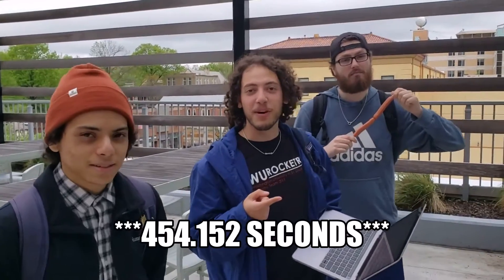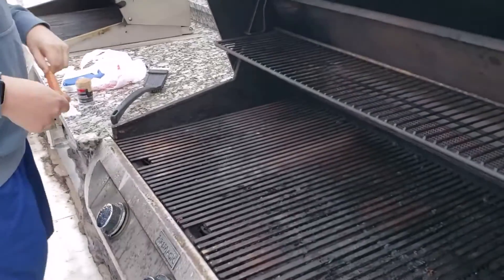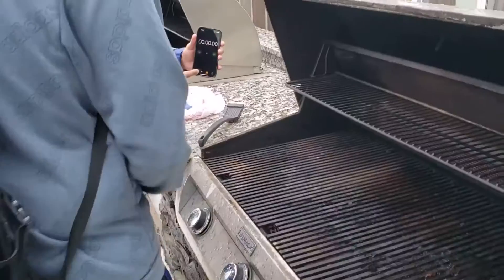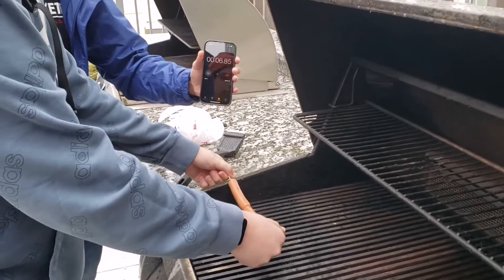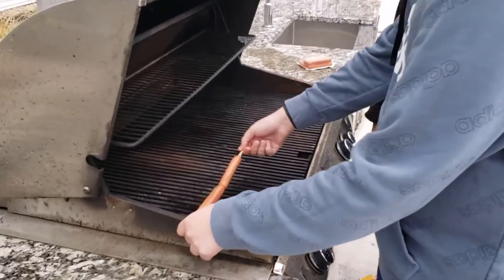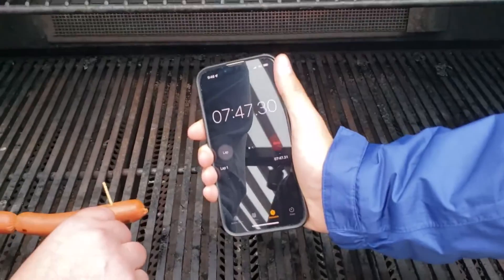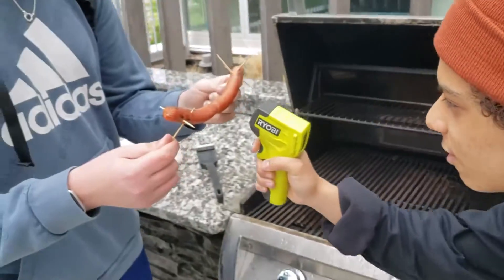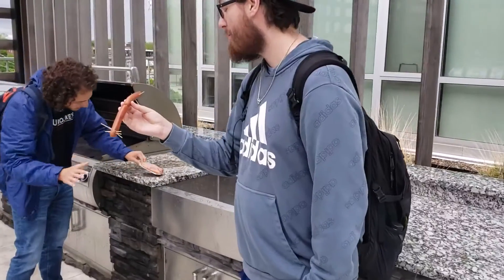Hot Dog (Group 10)